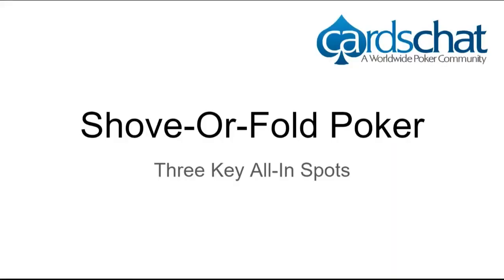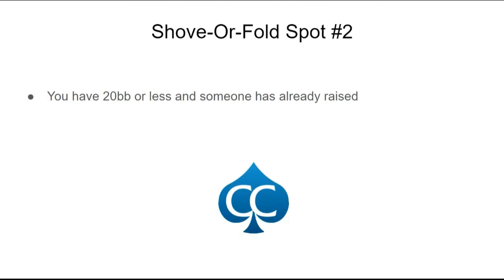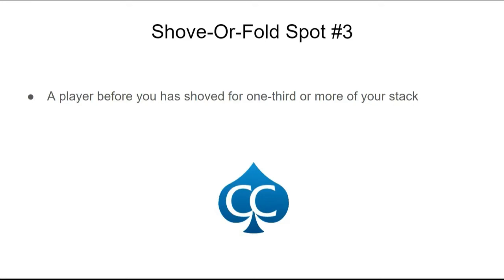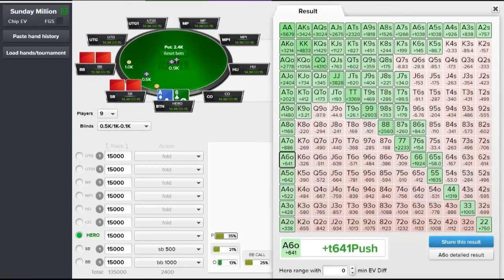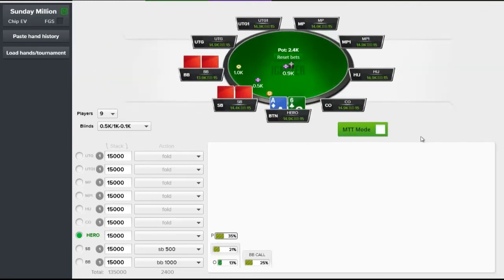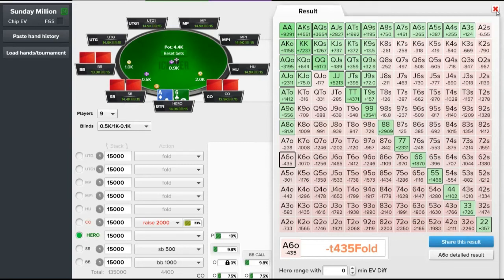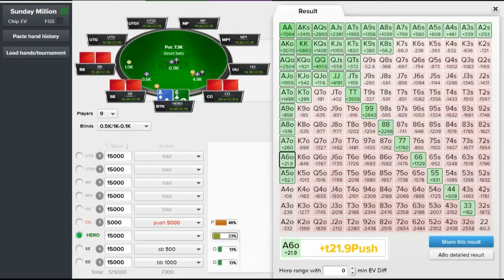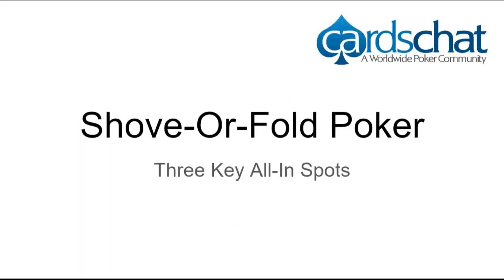Push or Fold Poker: 3 Key All-in or Fold Spots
CardsChat Ambassadors and Poker Experts Collin Moshman and Katie Dozier go over three key all-in or fold spots in tournament poker.